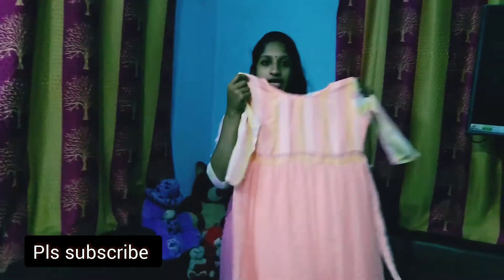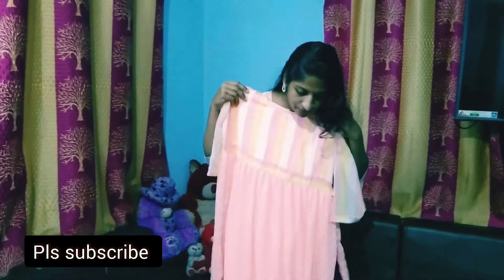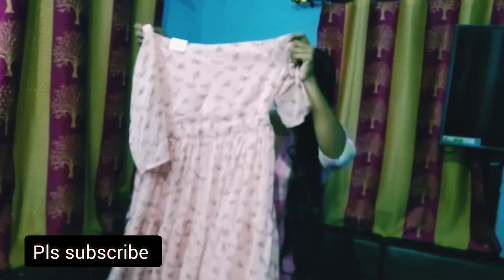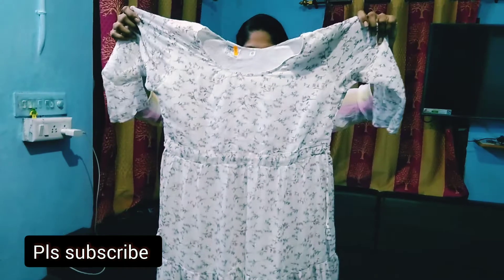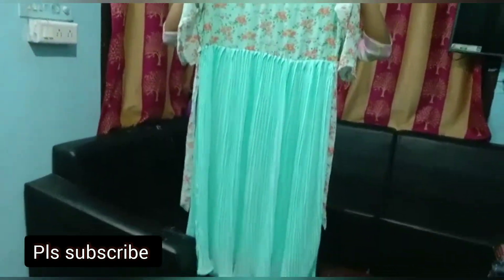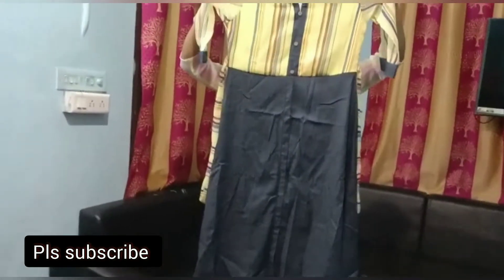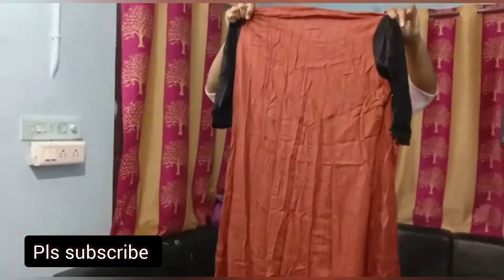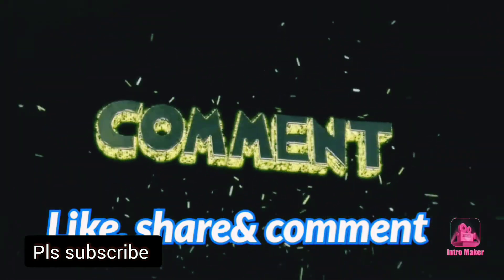Georgette kurti haul 😍/ജോർജ്റ്റ് കുർത്തി ഹോൾ കാണാം 🥰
കുർത്തി വേണ്ടവർ msg അയക്കു
size ആൻഡ് റേറ്റ് പറയുന്നതാണ് 😇😇